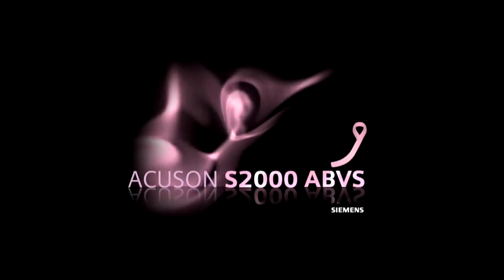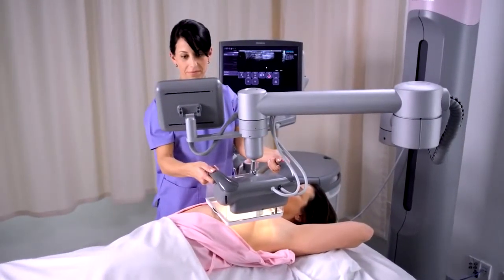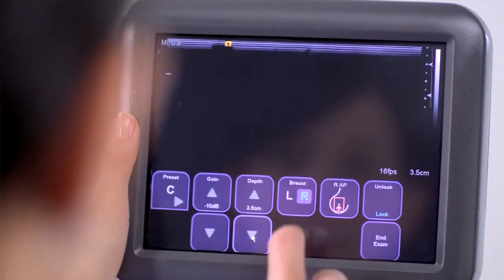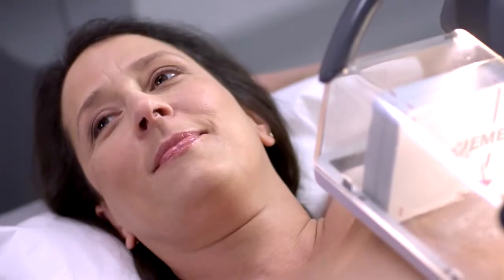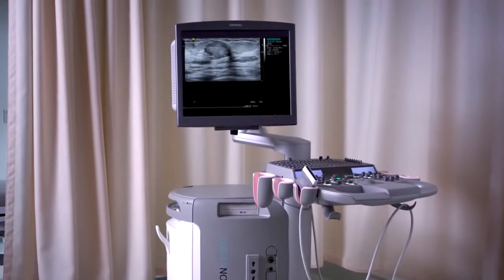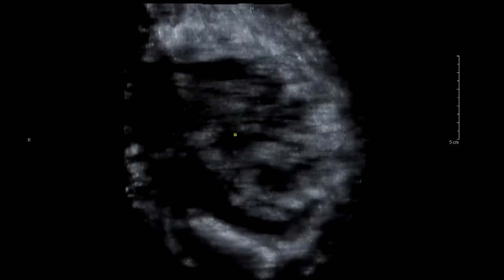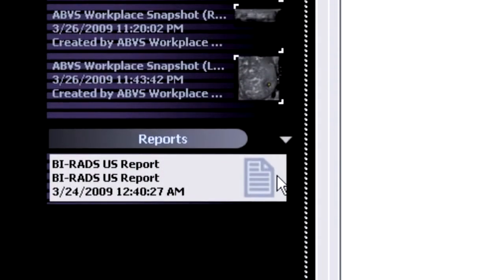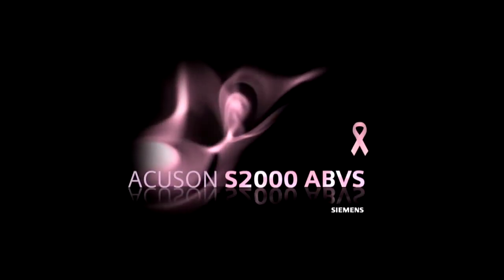Аппарат УЗИ Siemens ACUSON S2000 МедТехУрал